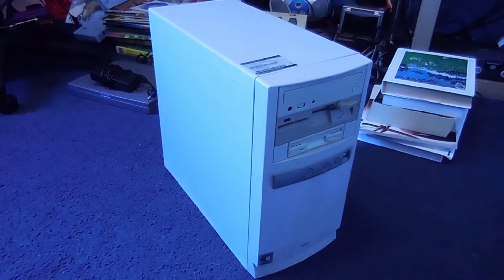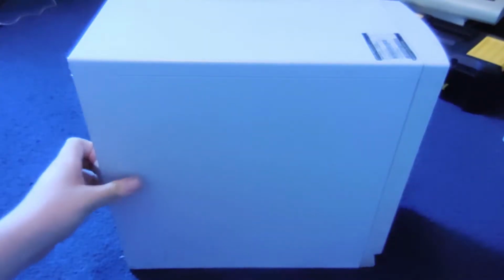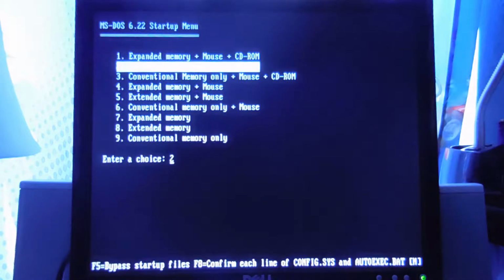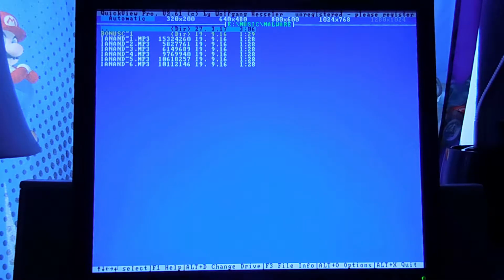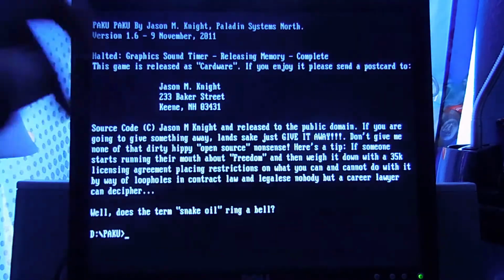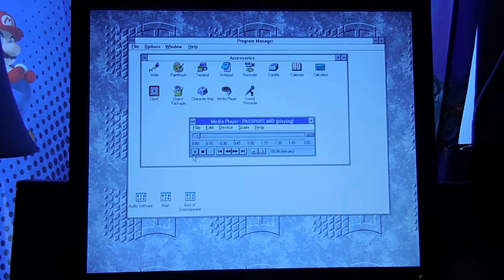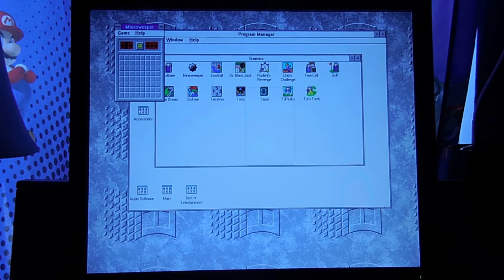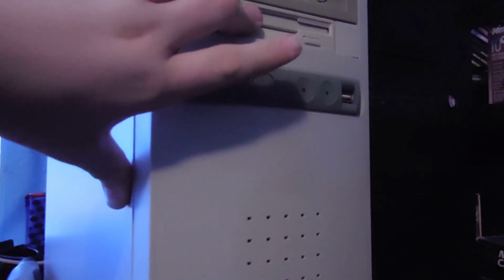A look at my MS-DOS Gaming Rig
I give you a tour of my MS-DOS/Windows 3.1 Gaming Rig.

The Specs:
AMD K6-2 w/3D-NOW @ 450MHZ
32 MB PC100 RAM
13 GB Fujistu IDE Hard Drive (Only 8 GB is usable because FAT-16 and DOS 6.22.
40X Speed CD-ROM Drive
1.2 MB 5 1/4 Floppy Drive
1.44 MB 3 1/2 Floppy Drive
Some random Trident Video card that supports 1024 x 768 on Windows 3.1
Sound Blaster 16 Plug and Play Edition
Super Sketchy HIPRO 100W Power Supply
Computer was originally manufactured by NEC

0:34 Clearly not a floppy drive

*Update*

I just recently found out that the video card has died and I don't have a graphics card that properly works in this computer. I will be doing a  rebuild of this computer at some point in the future with hopefully some better components.